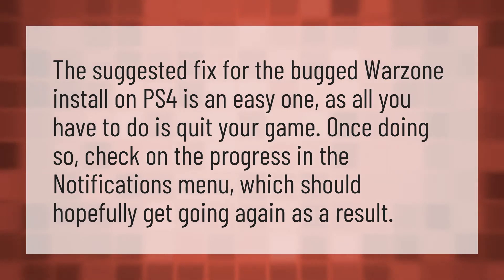Why is warzone not installing?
PS Plus Play Warzone • Why is warzone not installing?